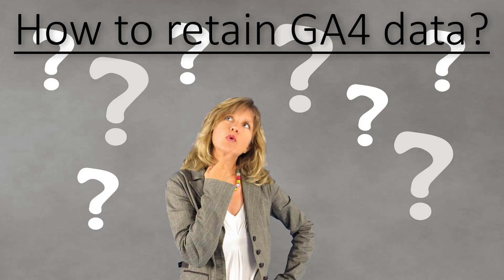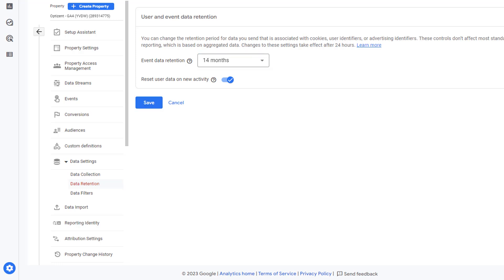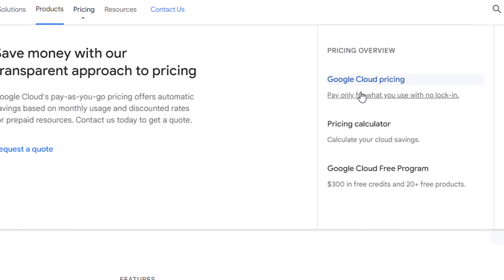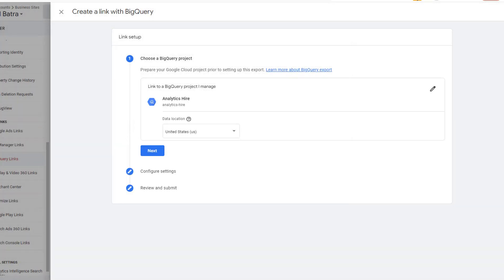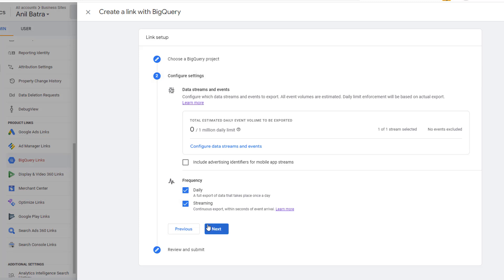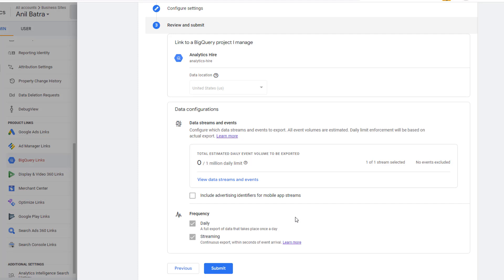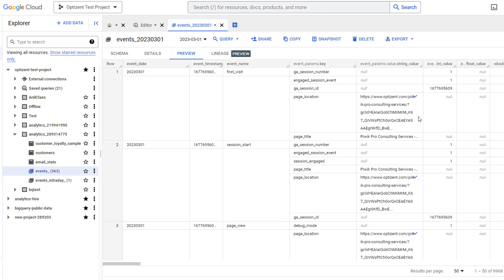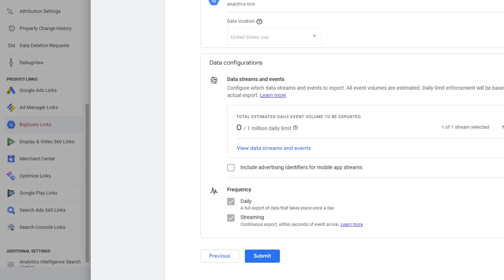Don’t lose GA4 data! Do this right now to keep it forever. Google Analytics 4 Tutorial.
Learn how to retain the GA4 data forever.  You will learn about data retention in GA4 and beyond.

Below are the resources mentioned in the video.